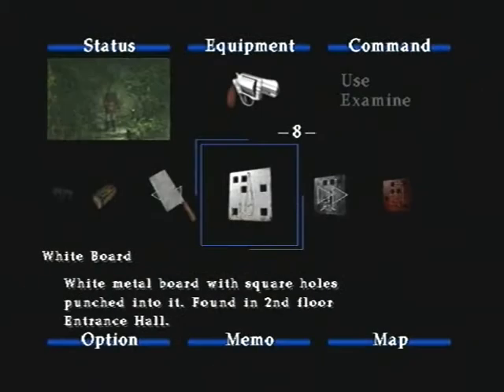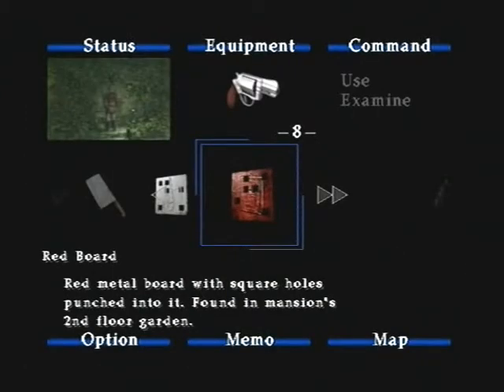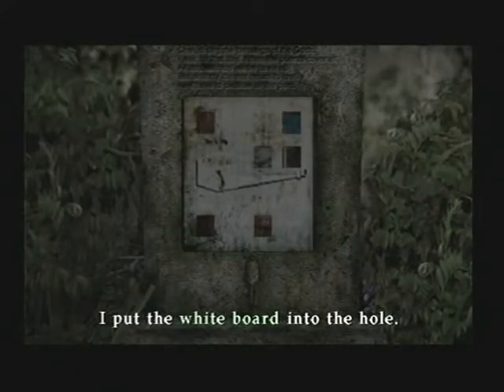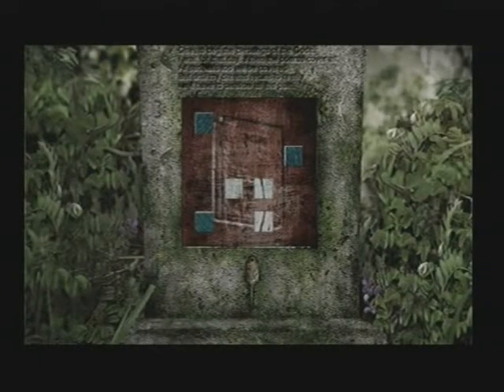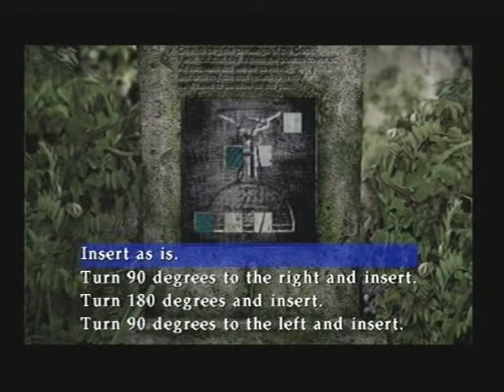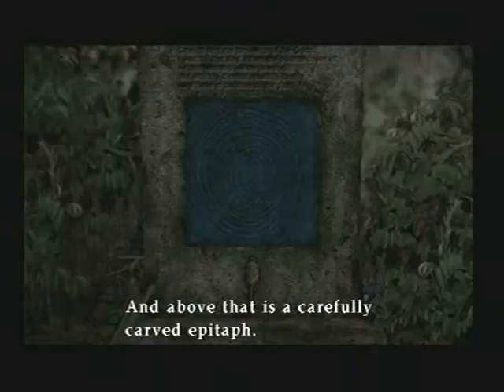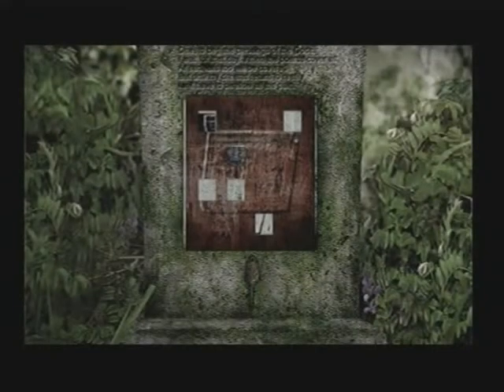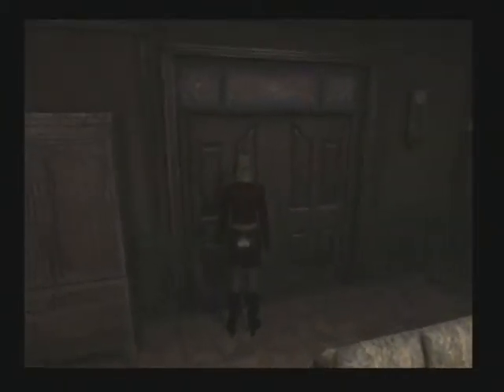Let's Play Silent Hill 2 Part 62: Squares Are For Squares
In part sixty-two, we spend several minutes trying to solve the depression puzzle, then we take a break to find out what to do, and then we finally solve the puzzle and get a key to a room. So we run around and find the door said key goes to.